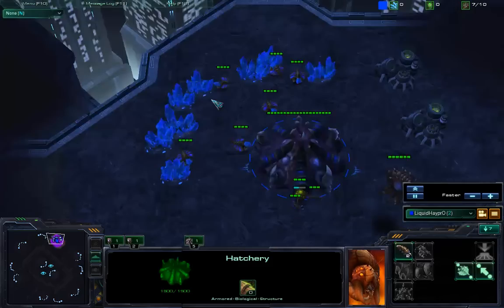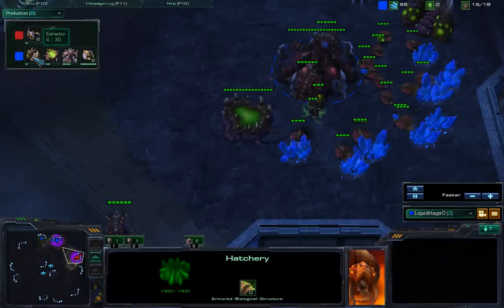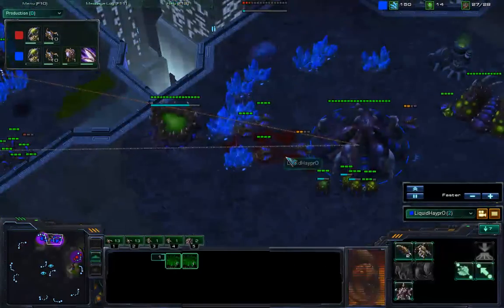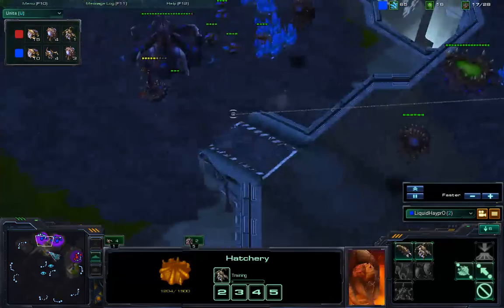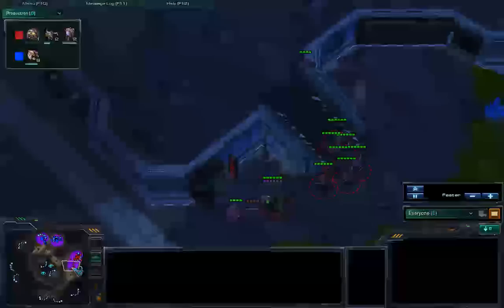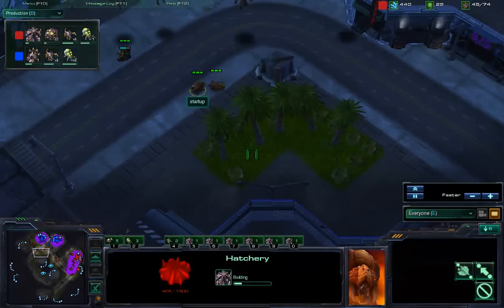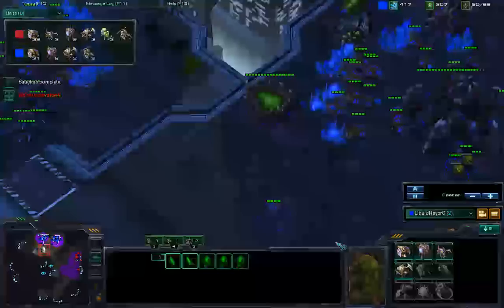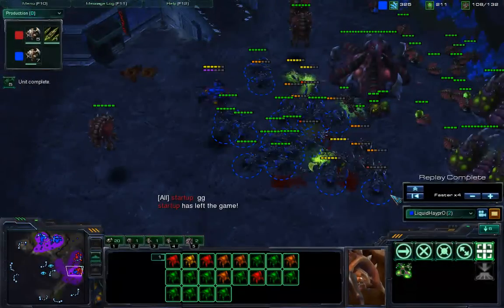Limerick Commentary Haypro ZvZ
This is a commentary entirely in limerick format, starring Liquid`Haypro (blue). He's against startup (red) on the korean ladder.